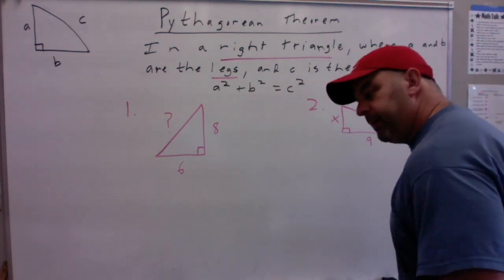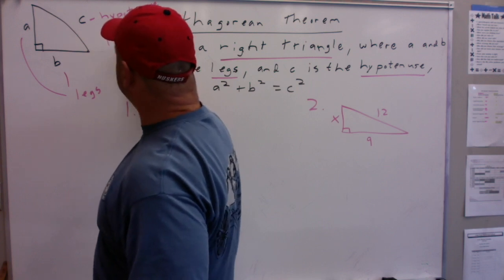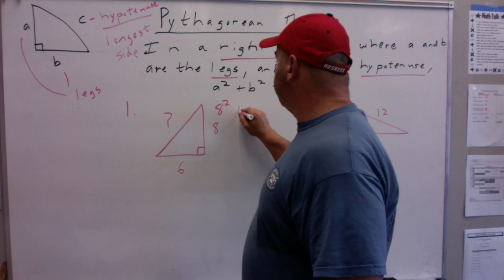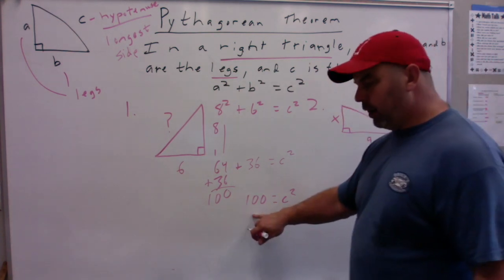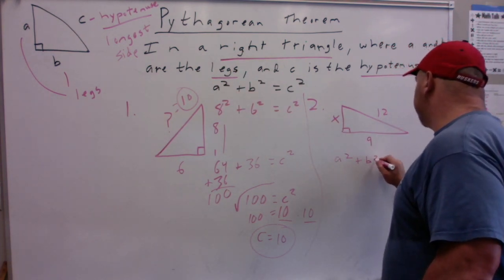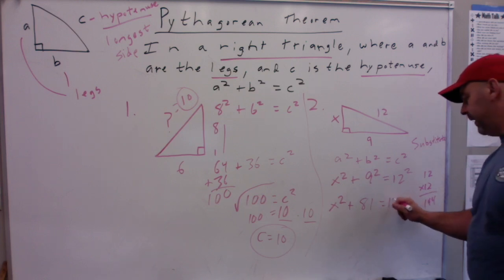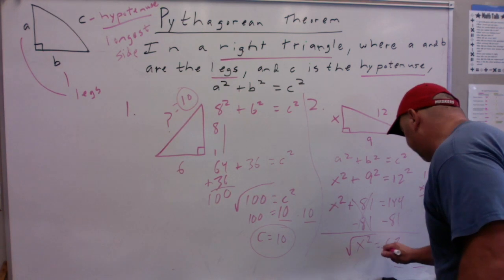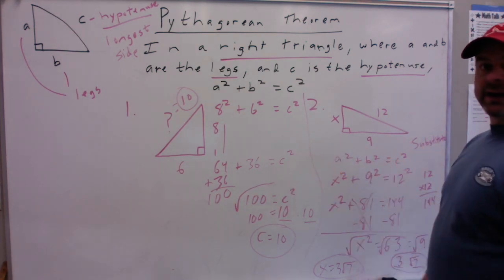Pythagorean Theorem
This video is about Pythagorean Theorem